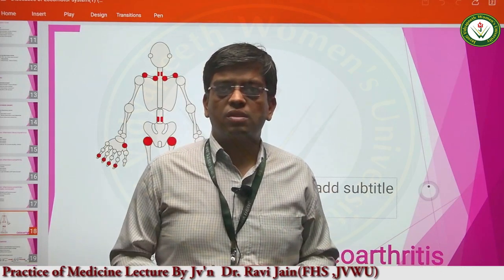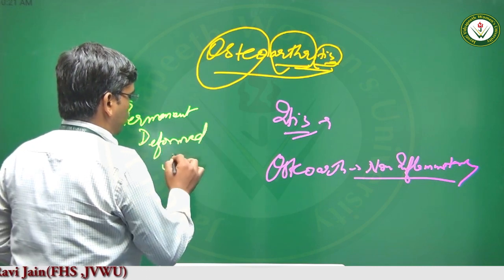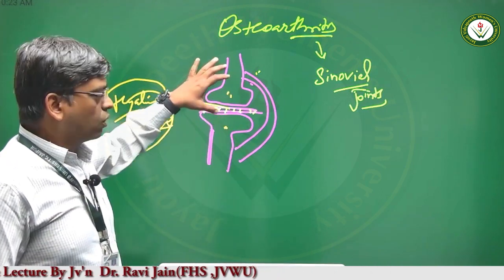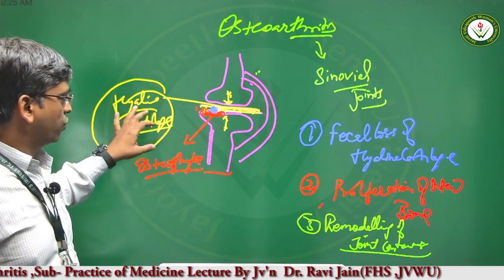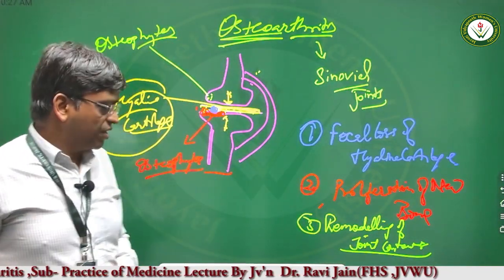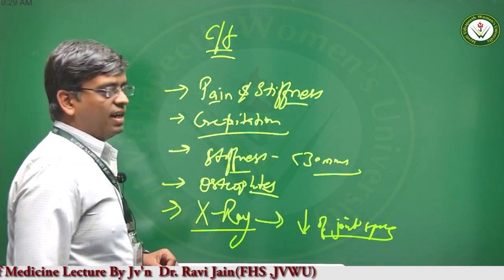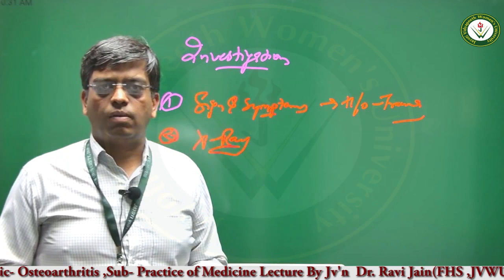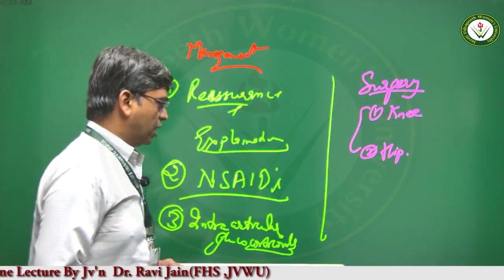JV Virtual Study Topic- Osteoarthritis ,Sub- Practice of Medicine Lecture By Dr. Ravi Jain FHS